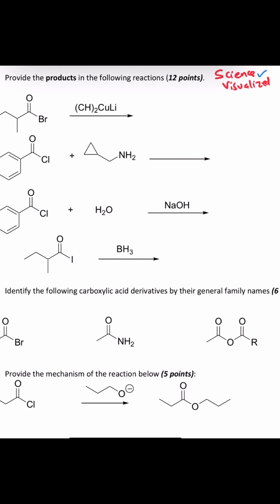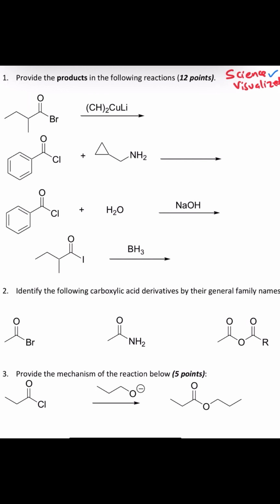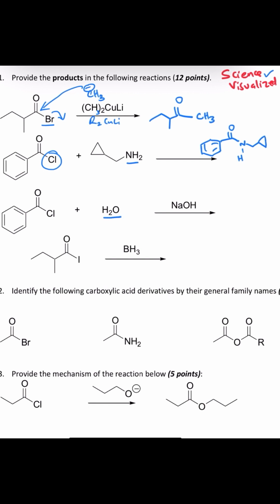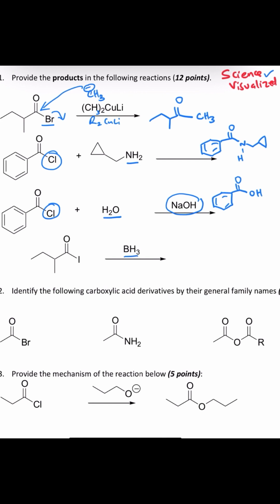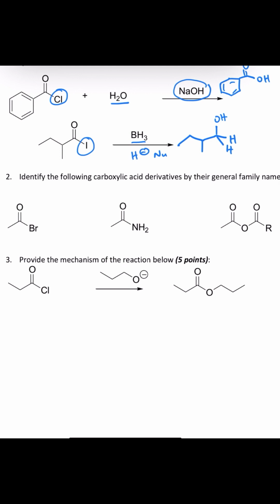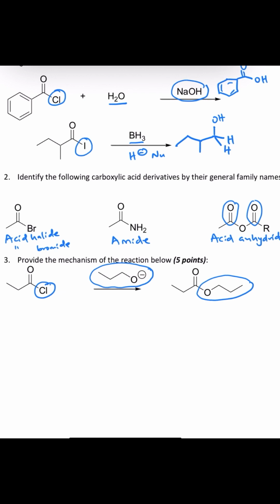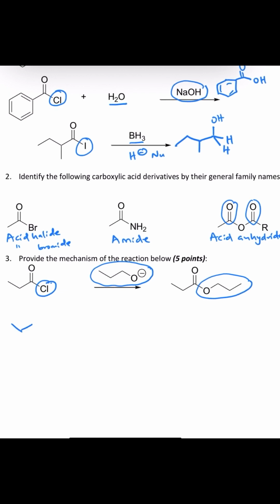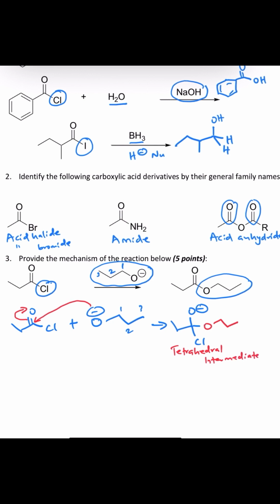Practice Problems - Reactions of Carboxylic acid derivatives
We review selected reactions of carboxylic acid derivatives and mechanism of nucleophilic acyl substitutions.